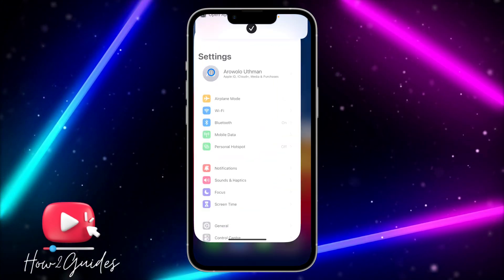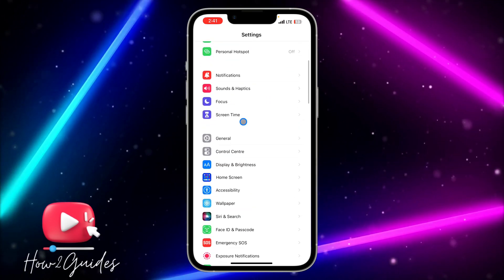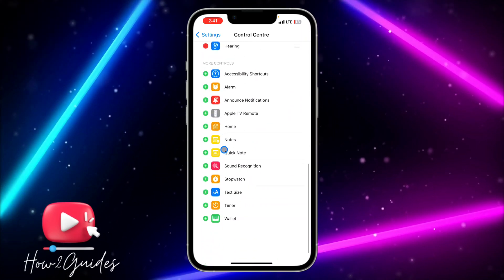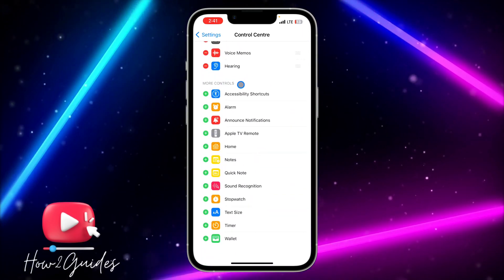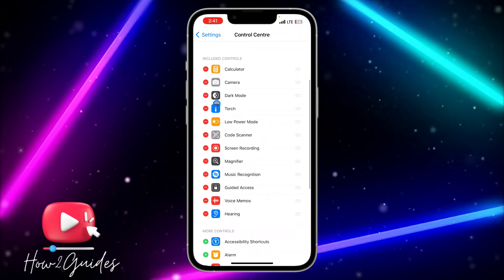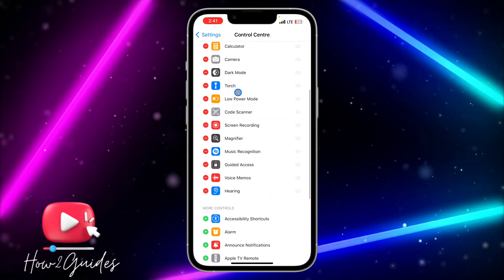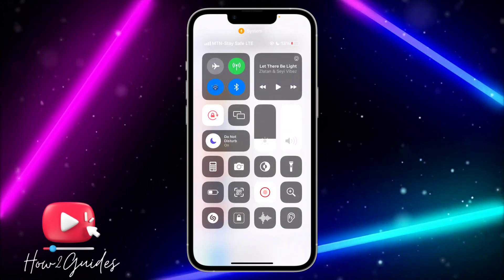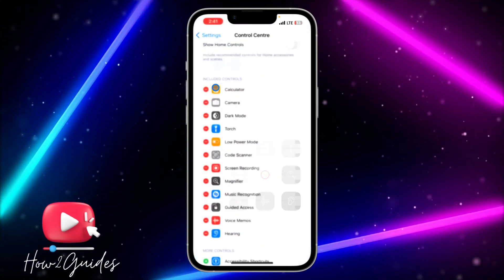How to Add Flashlight Shortcut to iPhone Control Centre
Need a quick way to access your iPhone's flashlight? Follow this tutorial to add a flashlight shortcut to your Control Centre and light up your world with ease.